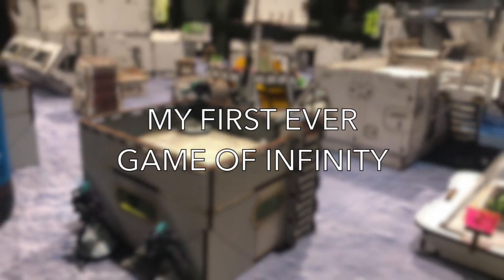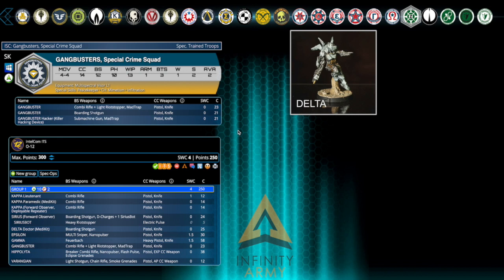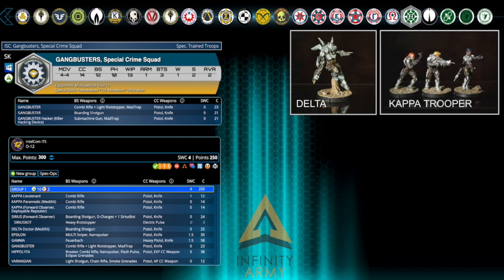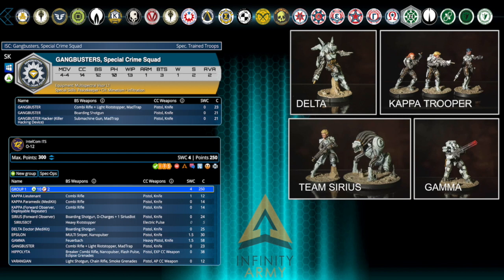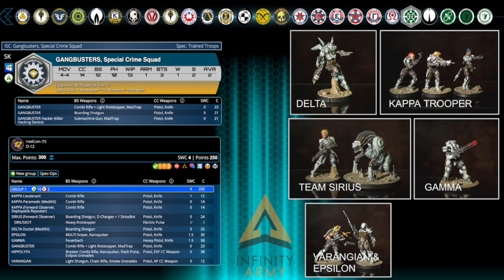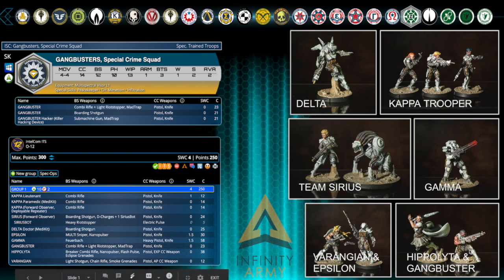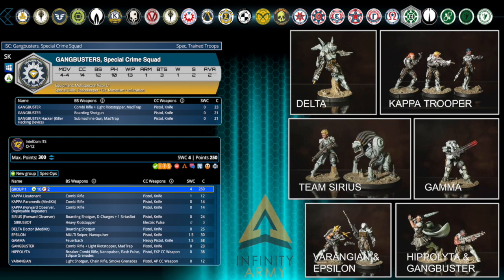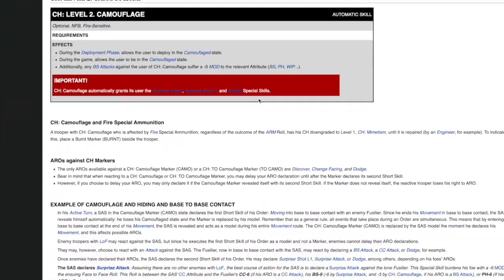My first ever game of Corvus Belli's Infinity!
I finally made it happen and had my first game of Corvus Belli's Infinity! I had my hand held by some more experienced players and here I run through the troops I took, the lessons I learned and the mistakes I made playing O12 for the first time.